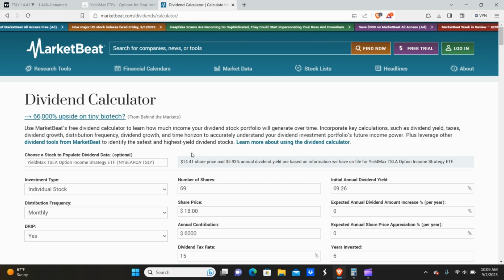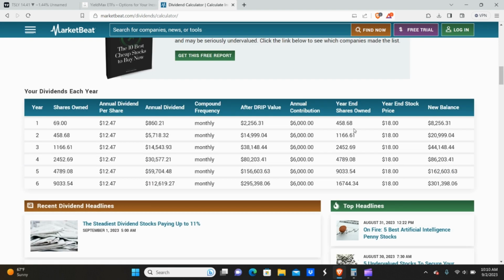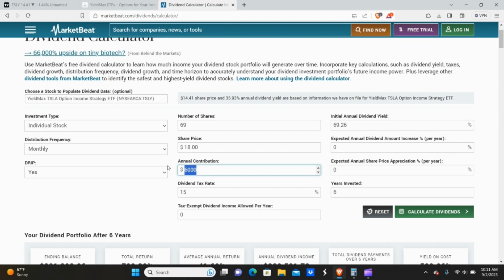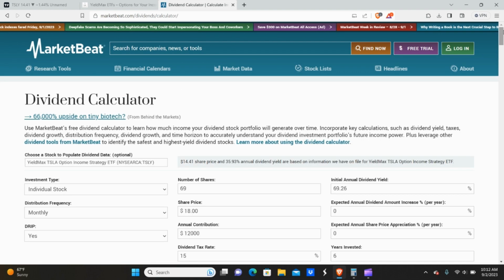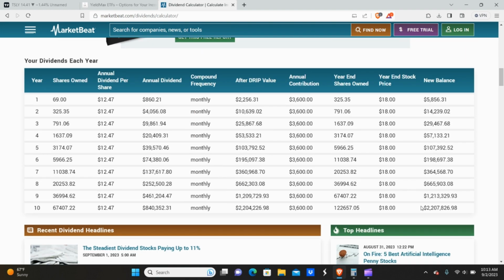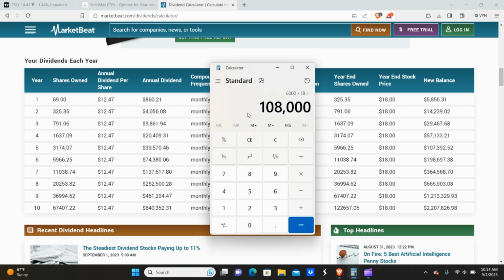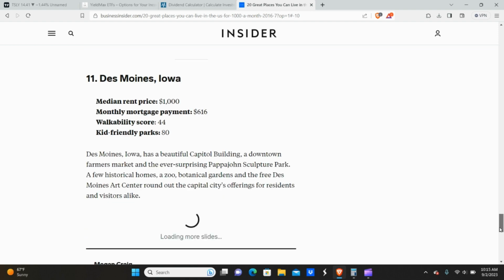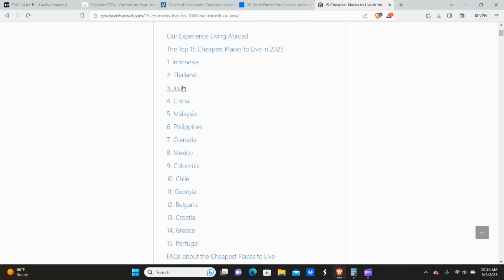How to retire on TSLY with 50K per year in Dividends - TSLY ETF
Hello everyone! So you wanna know how to retire on tsly etf with 50k of those sweet juicy dividends per year? Well, you'll find out here! So, we'll be discussing the initial capital required to achieve it, the compound interest effect with conservative estimates, and also places you could retire with that income.